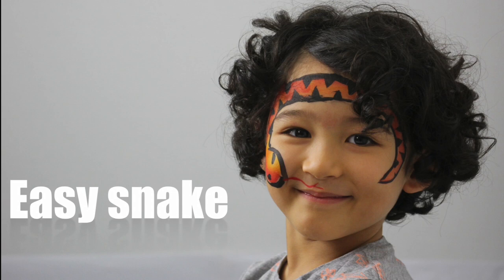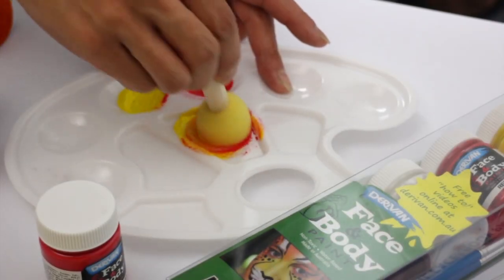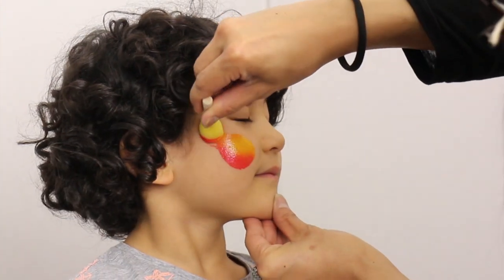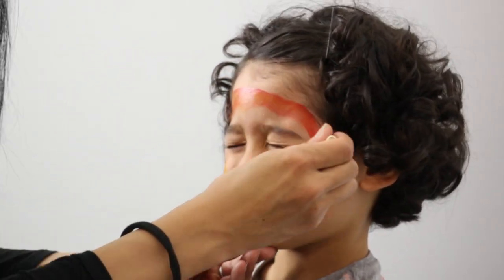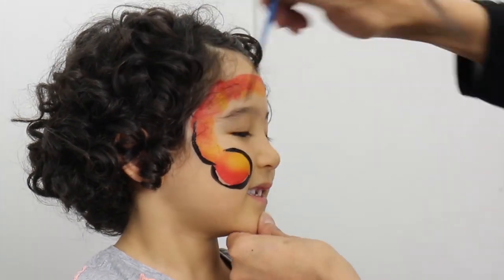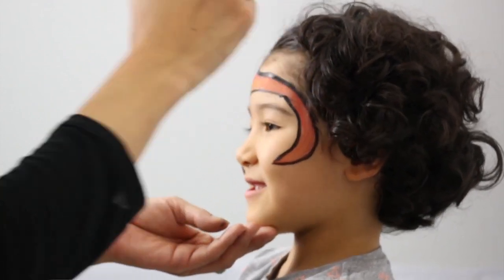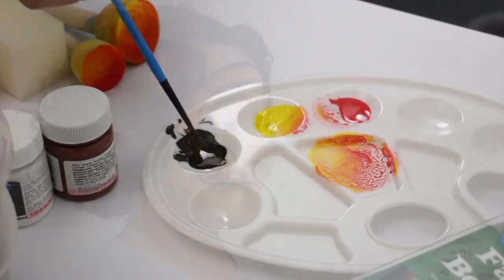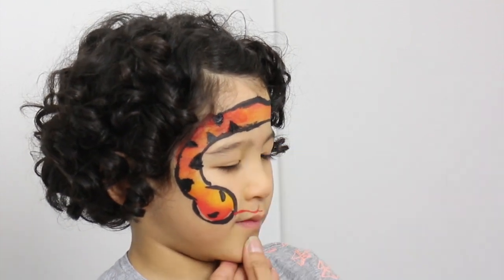Derivan Animals Face Paint Set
This Derivan Face Paint Stencil Set includes paints and stencils so you can enhance your costume. Mix the colours to create new hues and use the included design ideas to help you get started.